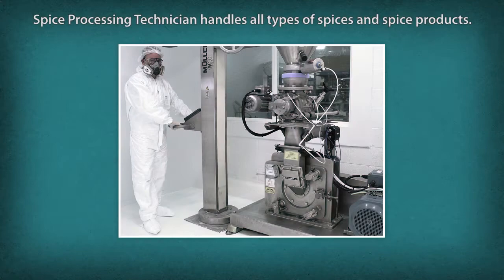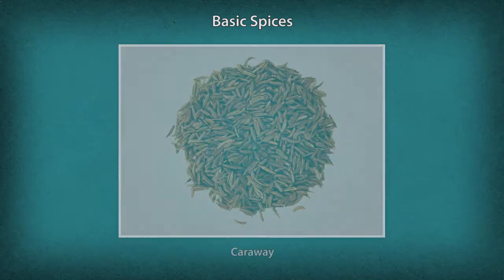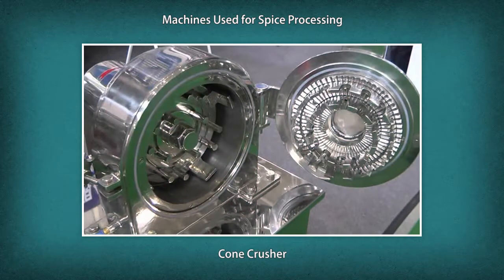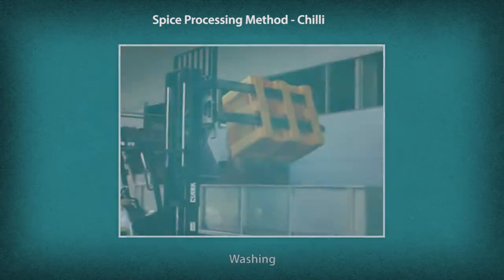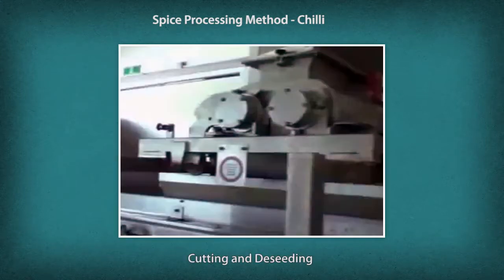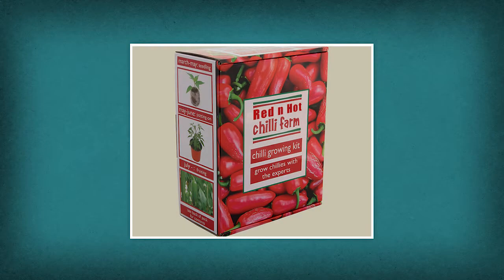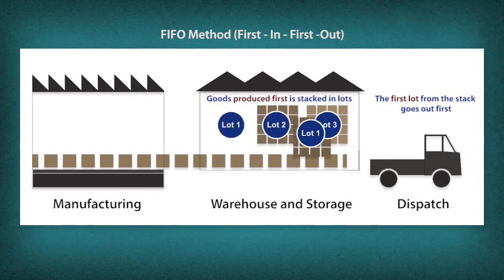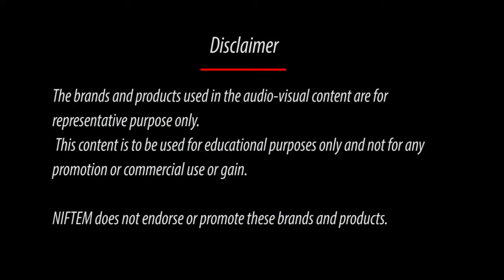Spice Processing Technician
About Us
Food Industry Capacity & Skill Initiative (FICSI)—widely known as Food Processing Sector Skill Council—is a Not-for-Profit Organization, registered under the Societies Registration Act, 1860 and working under the aegis of Ministry of Skill Development and Entrepreneurship.

This course has been  hosted by FICSI on its online eLearning Zone.

Video Description
This course is designed to provide skill training and/or upgrade the knowledge and basic skills to take up the job of ‘Spice Processing Technician' in 'Food Processing' sector.